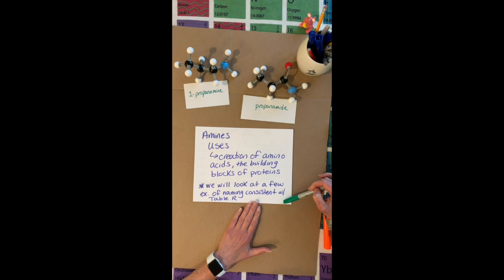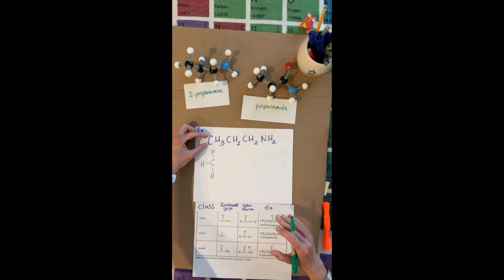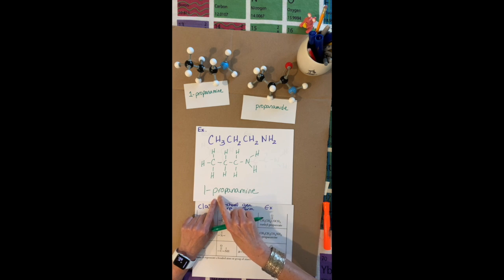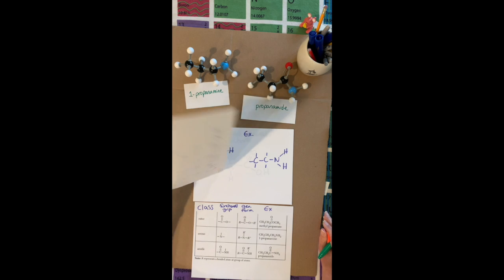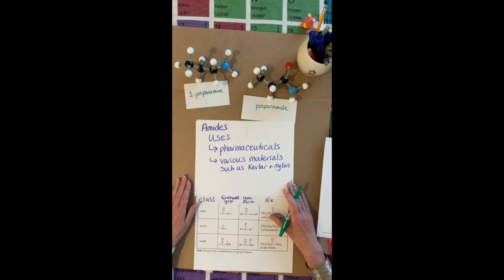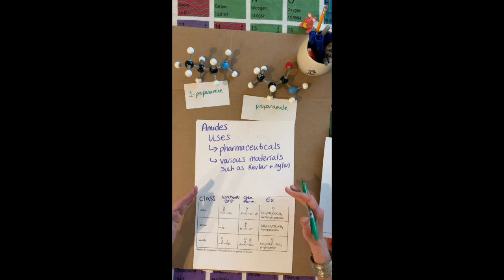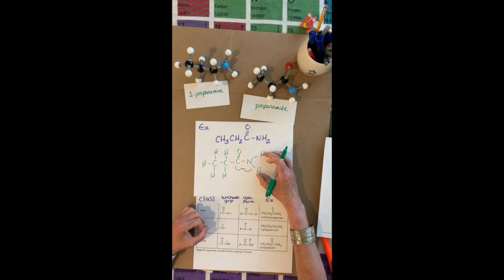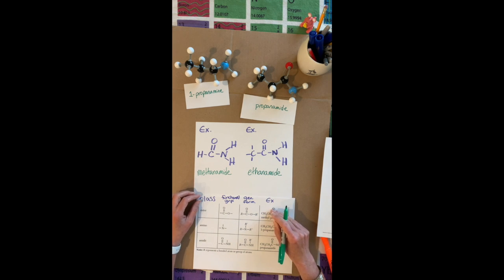Org Chem Amines & Amides Apr 27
This video is about Org Chem Amines & Amides Apr 27